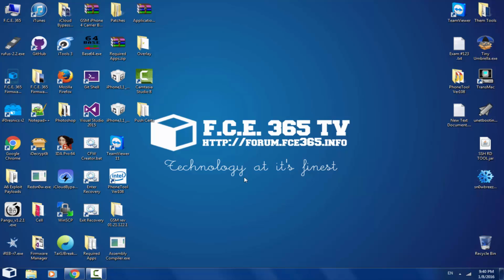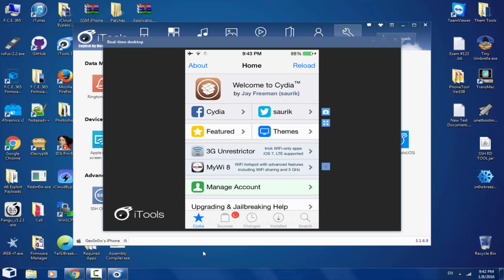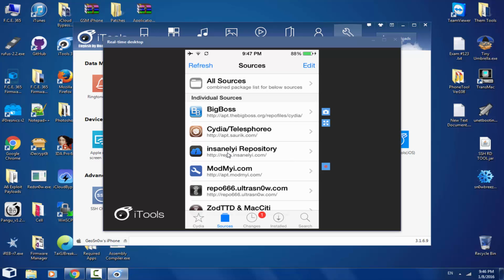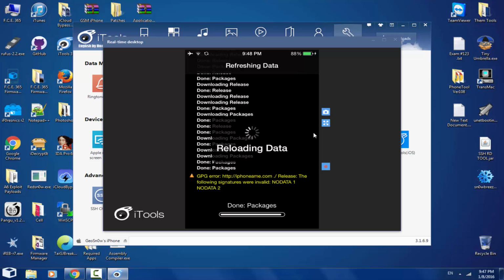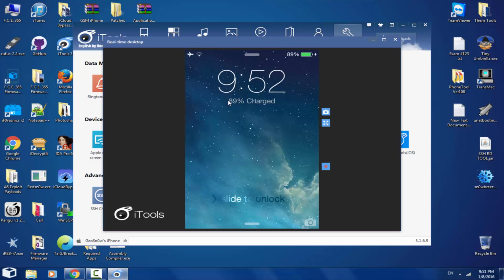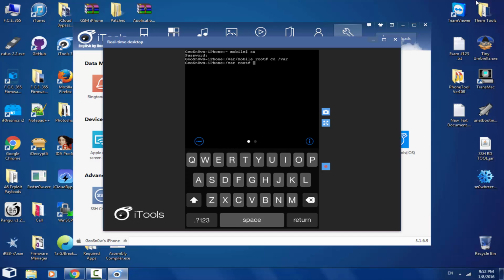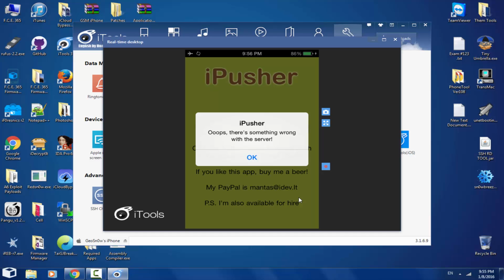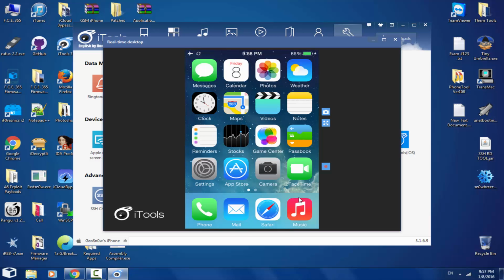Fix Push Notifications and FaceTime / iMessage on iPhone 4 (iOS 7.1.2)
In this video I am going to show you how to fix Push Notifications, FaceTime and iMessage on a bypassed iPhone 4.
This method works with iOS 7.1.2 and DOES NOT INVOLVE SAM APP.